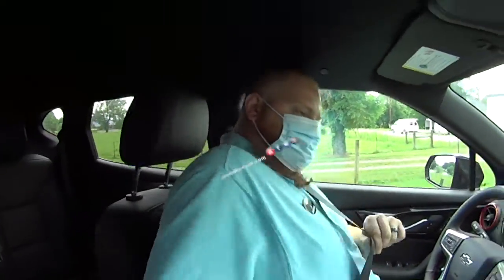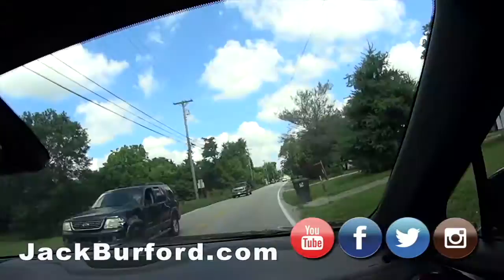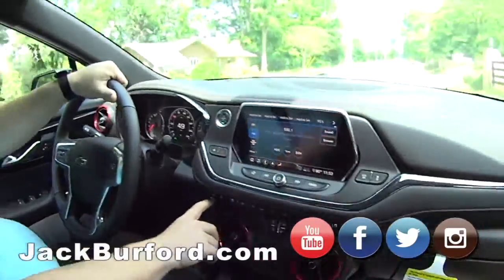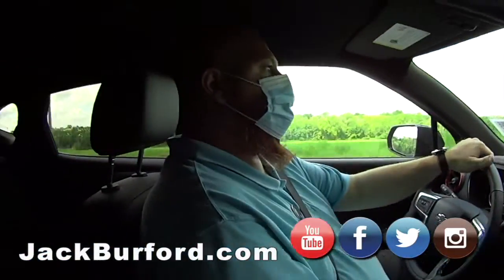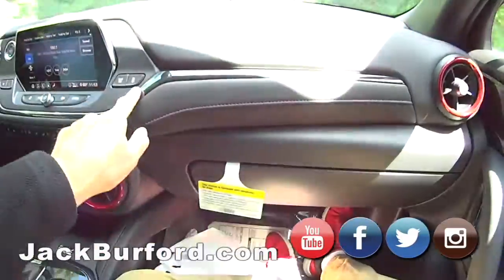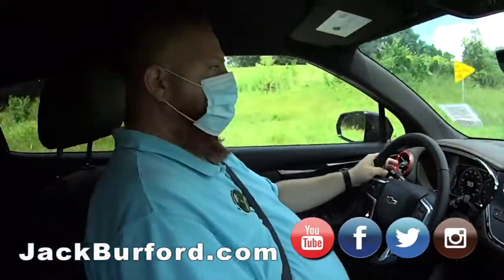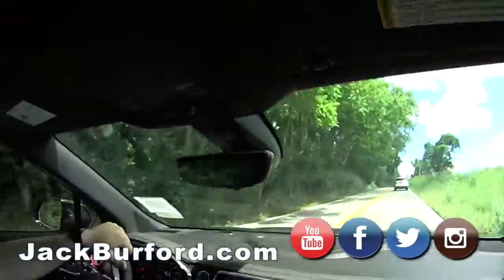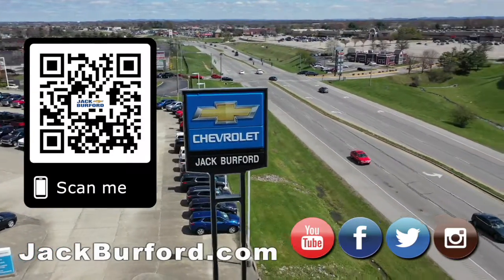Blacked Out Chevy Blazer RS TEST DRIVE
Click for more info about our Chevy Blazers folks - Message us to schedule your FREE TEST DRIVE!